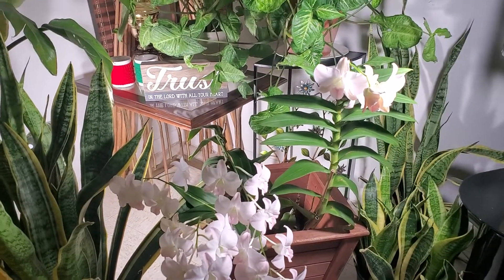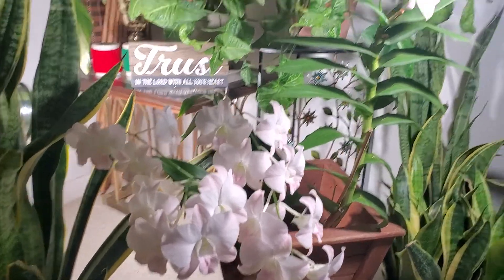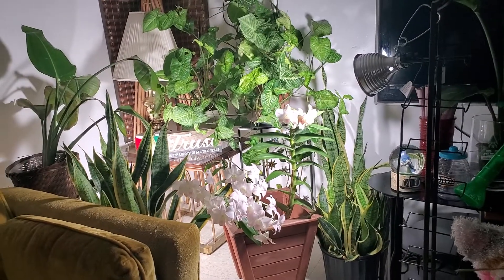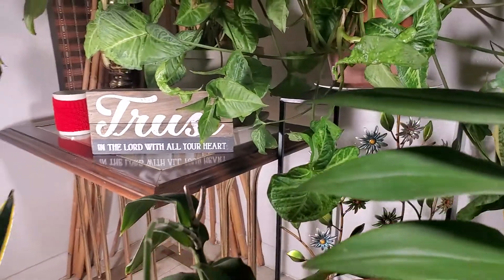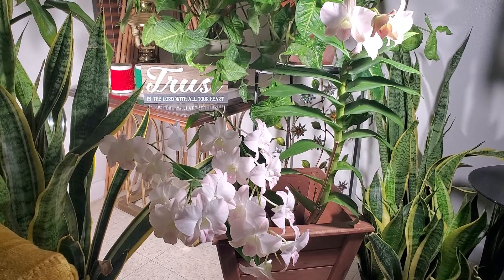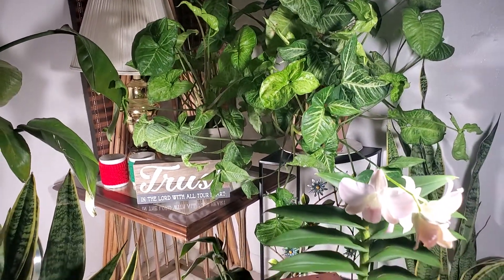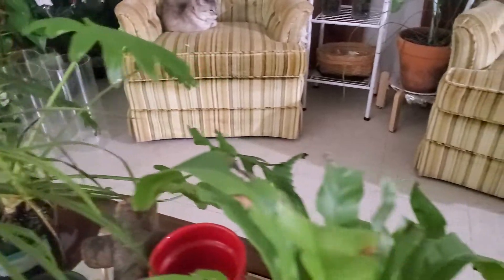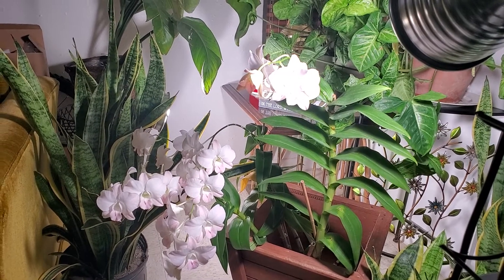02.23.21 Dendrobium Orchid in Bloom Again.